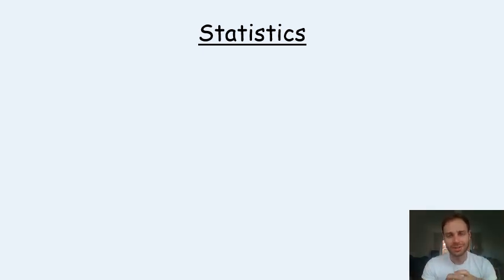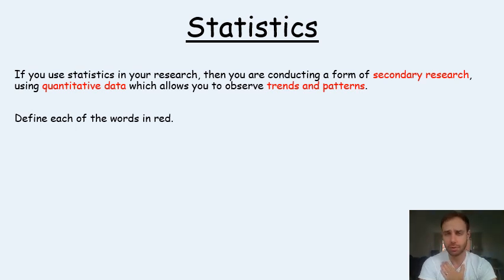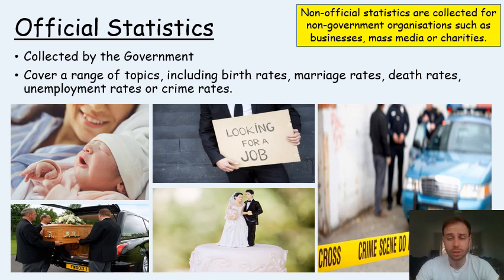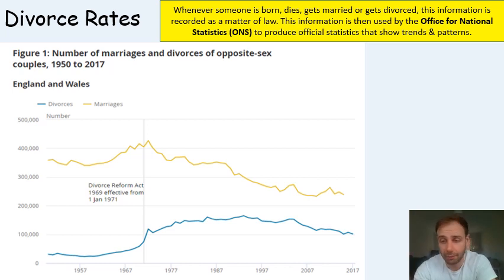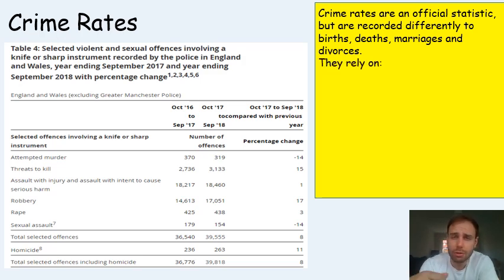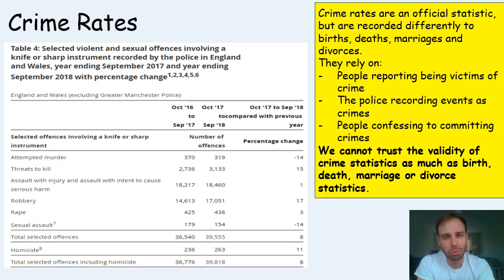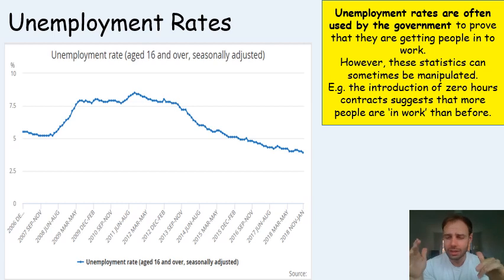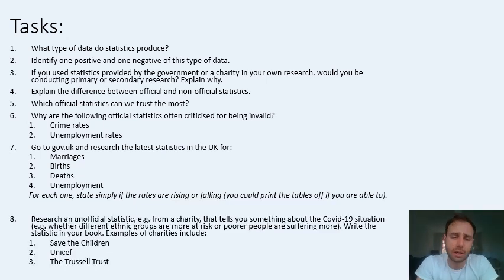TOPIC 2: RESEARCH METHODS - Statistics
Mr Bowdery introduces official and non-official statistics, talks about how they are used, and what the advantages/disadvantages might be.